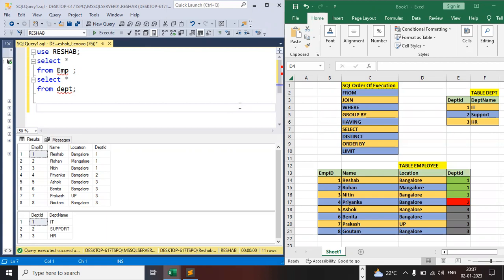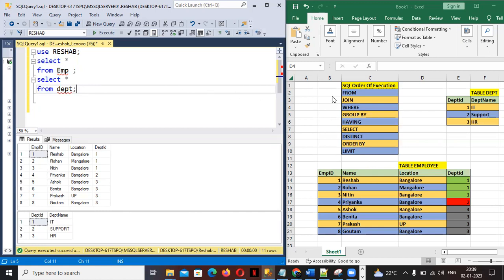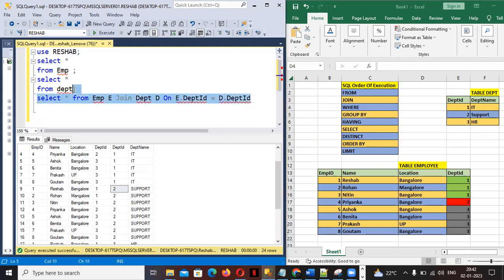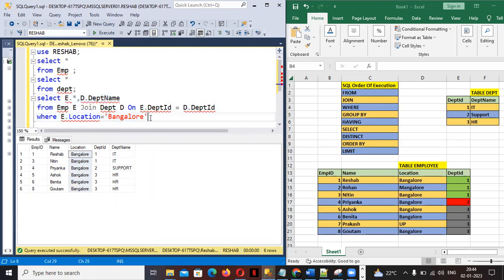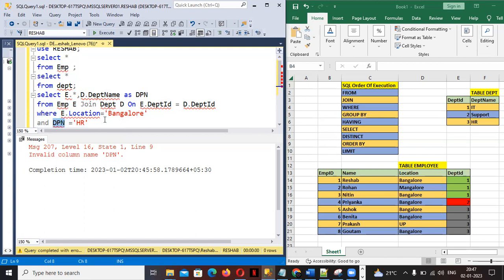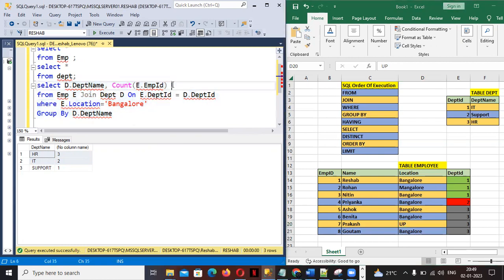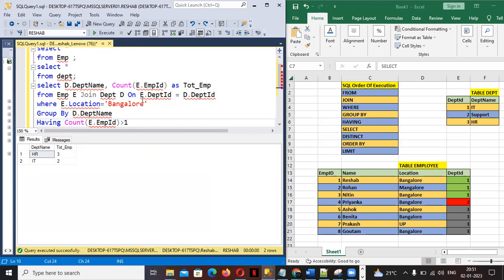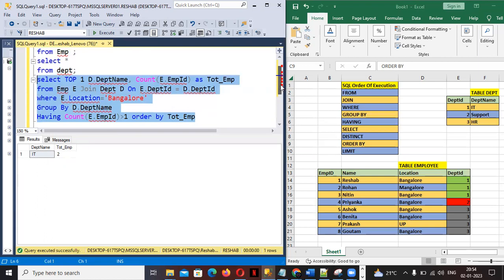Order of execution in SQL | How SQL query is written and Executed step wise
Hey Fam,
This Video is about the Order of execution of SQL in a query. In this I have tried my best to explain what runs first and what not hope this will help a lot of people.

SQL Order of Execution:
1. FROM
2. JOIN
3. WHERE
4. GROUP BY
5. HAVING
6. SELECT
7. DISTINCT
8. ORDER BY
9. LIMIT